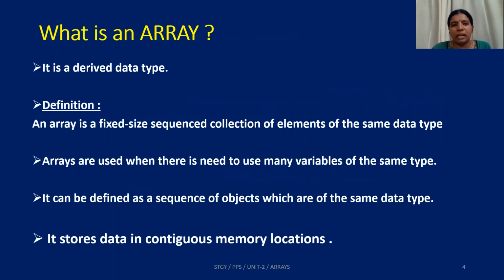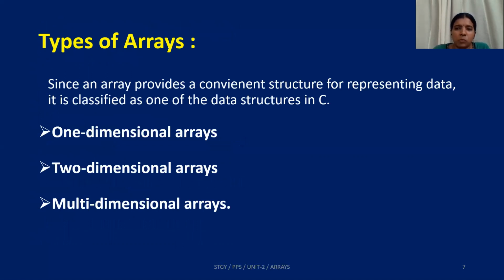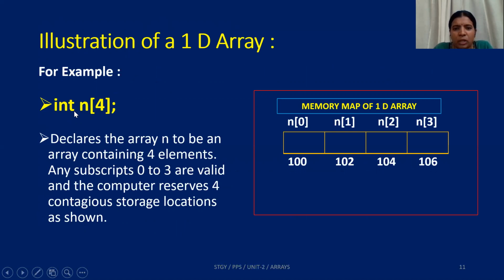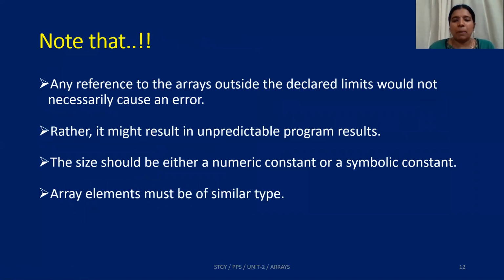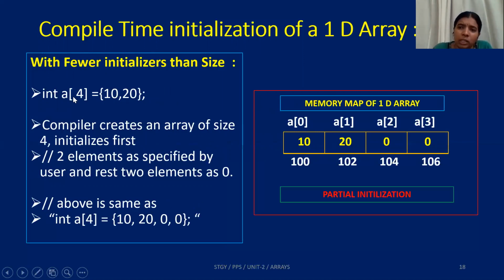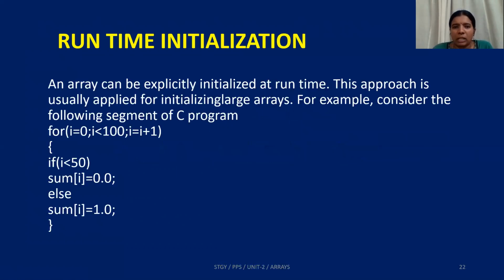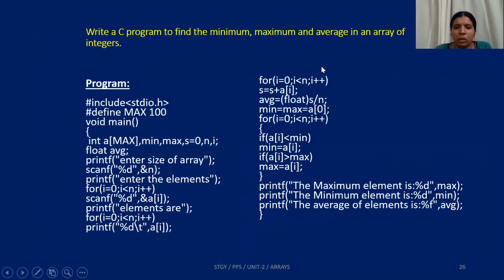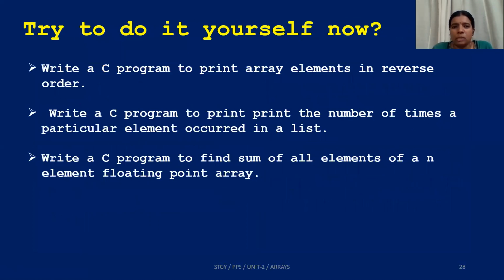PPS U2 L6 ONE D ARRAYS STGY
This is a Video in a series of videos for PROGRAMMING FOR PROBLEM SOLVING.
It is offered for I B TECH I SEMESTER students of GRIET of all Branches. This video refers to UNIT-2 of PPS.
In this video we will see the ARRAYS IN C .
 This video aims to create an understanding of ONE DIMENSIONAL ARRAYS AND HOW TO WORK WITH THEM.